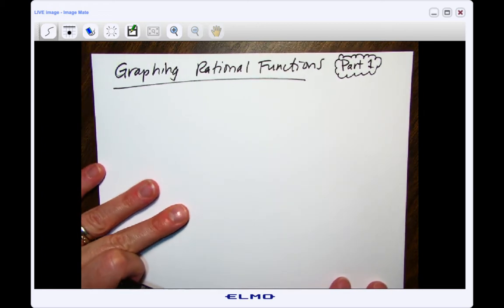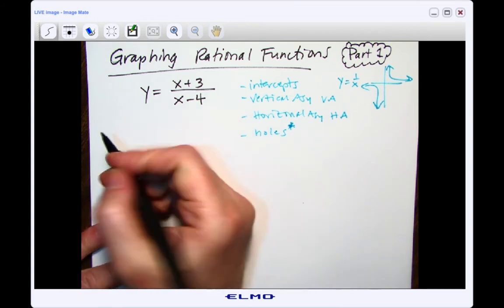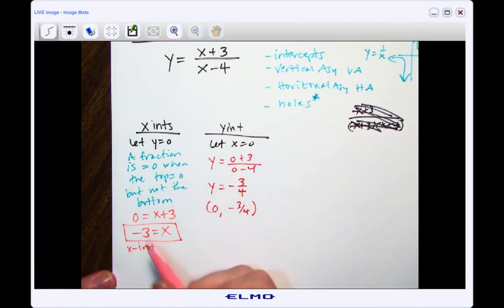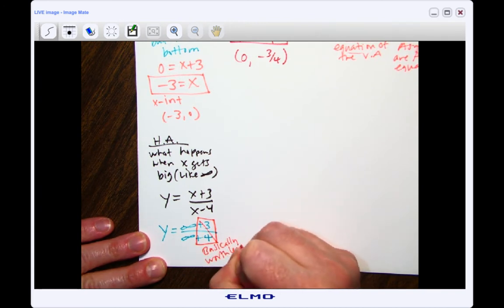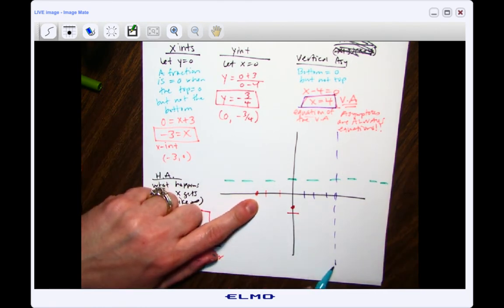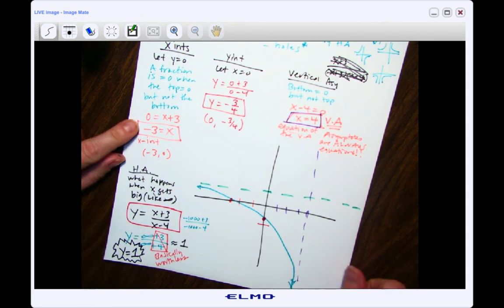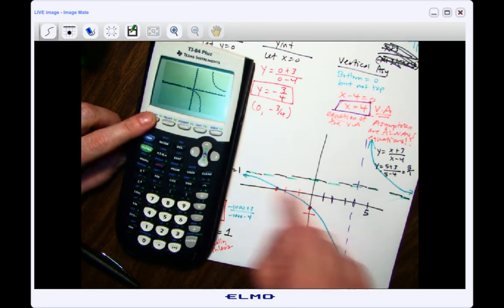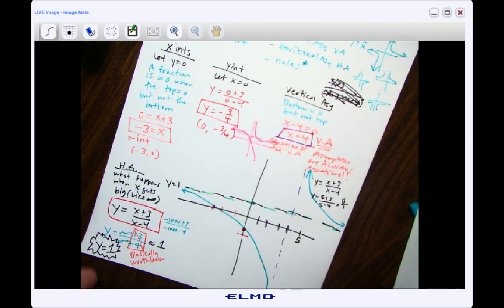Graphing Rational Functions #1